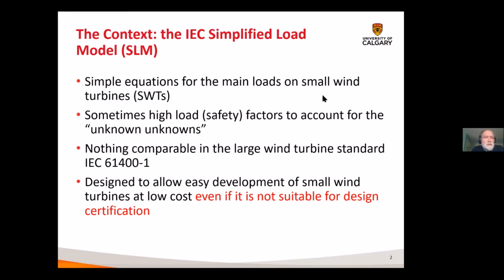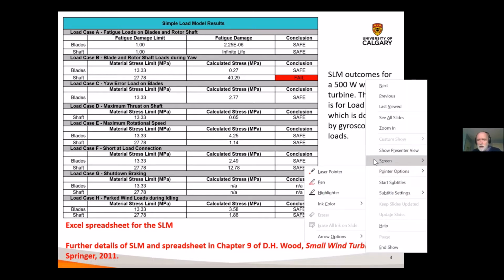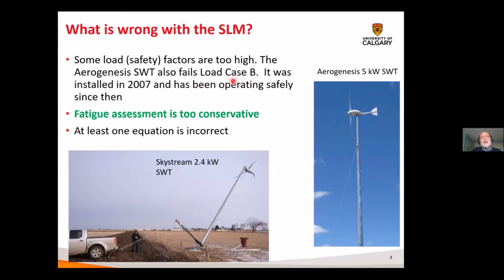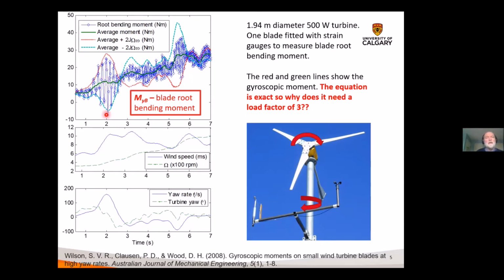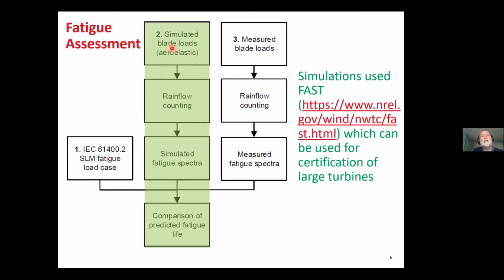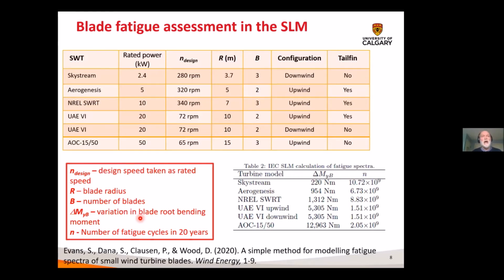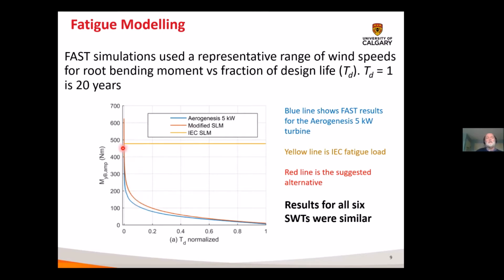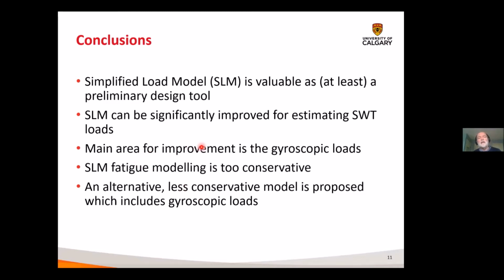Quantifying the Loads on Small Wind Turbine Blades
Title: Quantifying the Loads on Small Wind Turbine Blades
Speaker: David Wood, Professor, University of Calgary, Canada

The presentation was part of the 5th International Conference for Small and Medium Wind Energy, organized by Nordic Folkecenter for Renewable Energy
the Danish Test and Resource Centre for Small Wind Turbines the Danish Small Wind Association and with the support of the World Wind Energy Association

The conference took place in online form in the period 27-29 April 2021

You can follow Folkecenter's activities on Facebook or through our newsletter